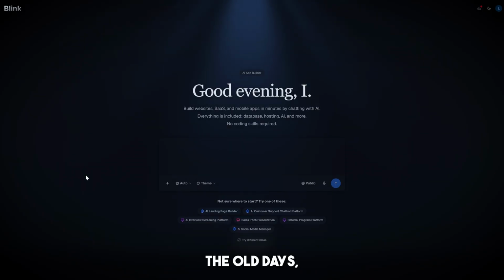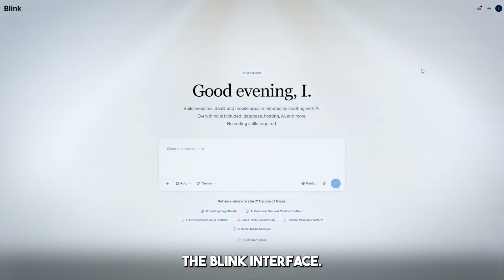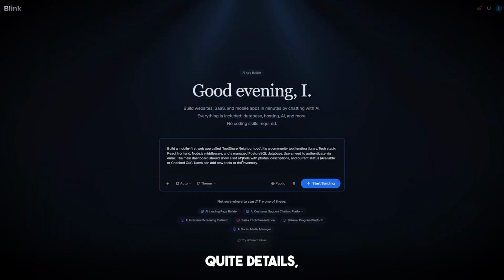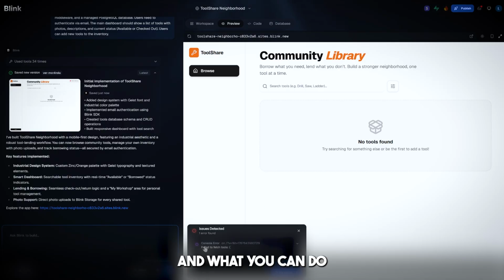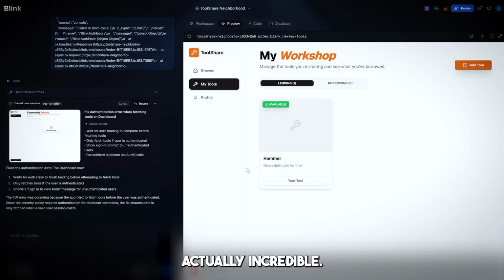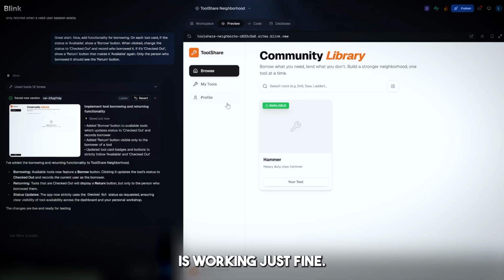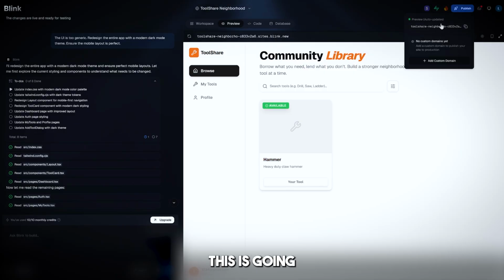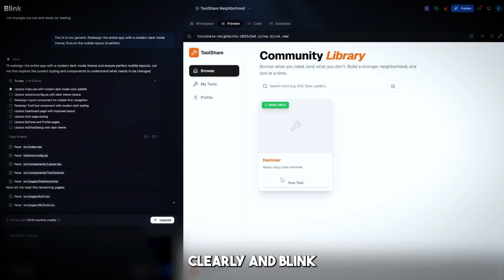Blink.new AI App Builder Tutorial for Beginners (2026)